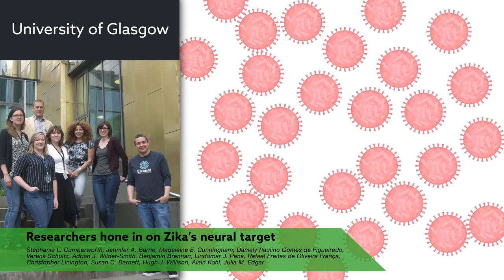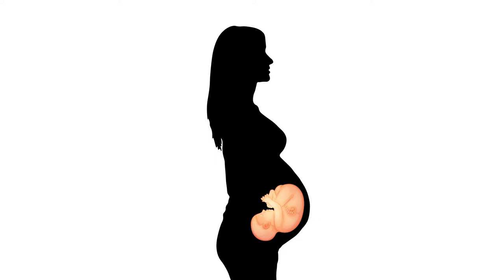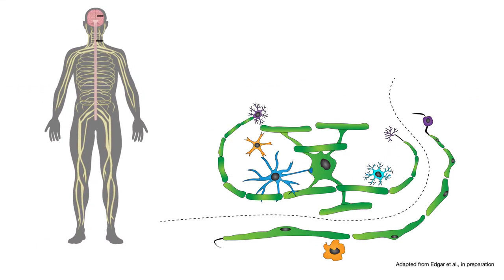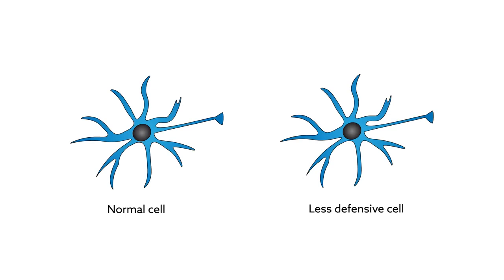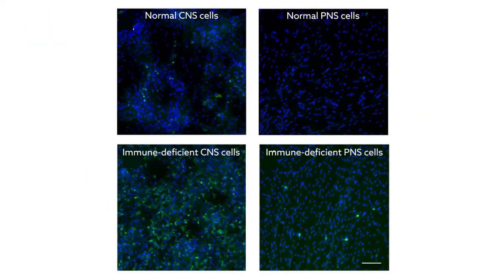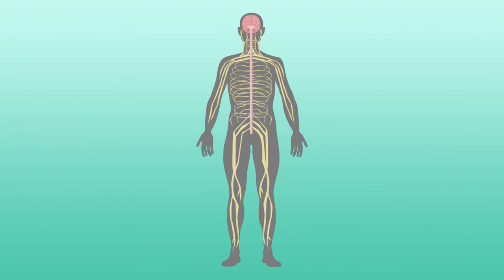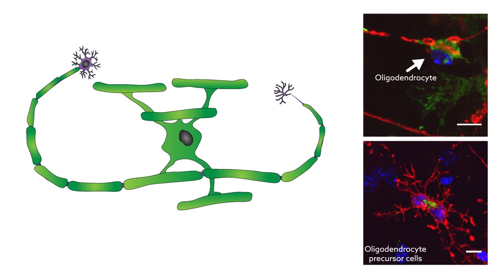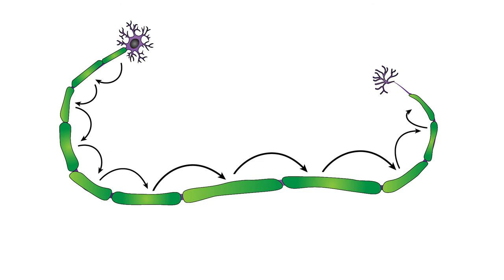Researchers hone in on Zika’s neural target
Read the full article 'Zika virus tropism and interactions in myelinating neural cell cultures: CNS cells and myelin are preferentially affected'